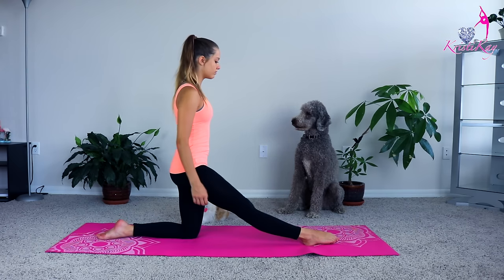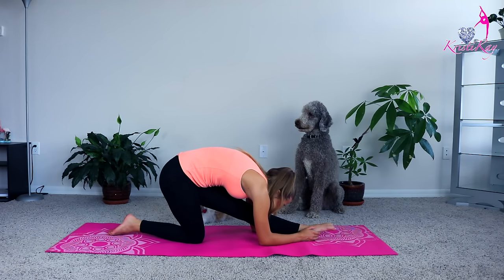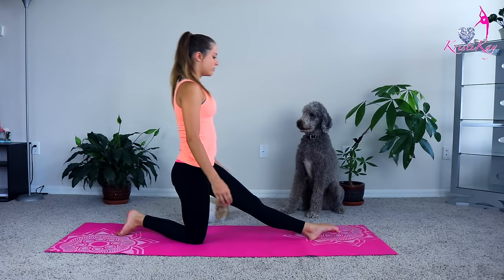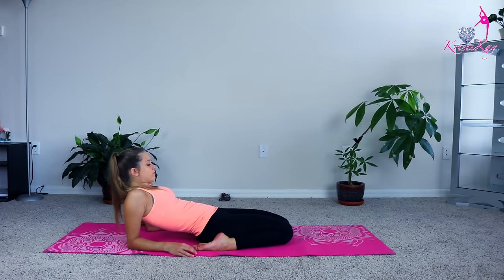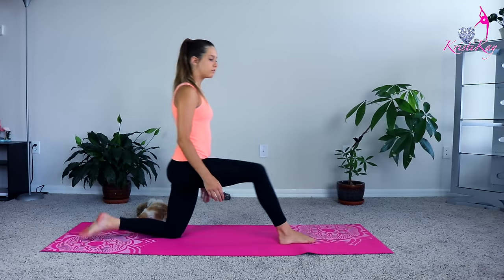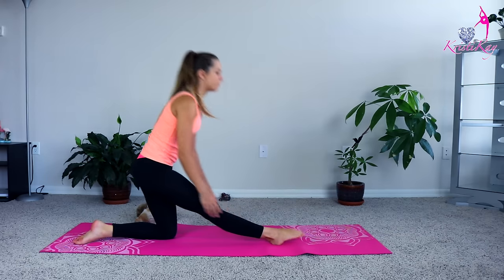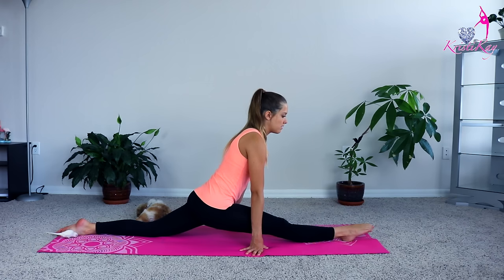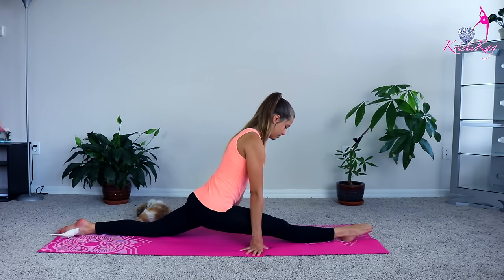How to do the splits in one day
🌟 Our little store Unique gifts🌟

Hey guys! For today's video i will show you different exercises for leg flexibility. I hope these help!

ATTRIBUTION (CREDITS)
ATTRIBUTION (CREDITS) Animated Green Screen Transitions
WARNING
Not all exercises are suitable for everyone. There is the possibility of physical injury when participating in any exercises. If you engage in this exercise or exercise program, you agree that you do so at your own risk. You are voluntarily participating in these activities, know all risk of injury and assume it to yourself, and agree to release and discharge KristiKay from any and all claims or causes of action, known or unknown.

Workout for beginners, training für anfänger, entrenamiento para principiantes, trening for nybegynnere, träning för nybörjare, entraînement pour les débutants, træning for begyndere, тренировка для начинающих дома, אימון למתחילים,  training voor beginners, allenamento per principianti,  初學者鍛煉, 初心者のためのトレーニング,  शुरुआती लोगों के लिए कसरत